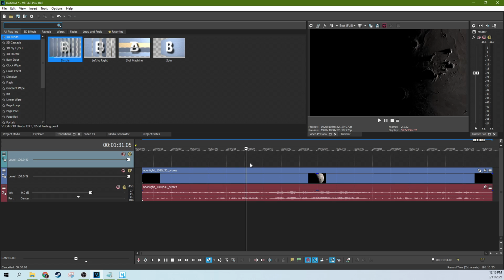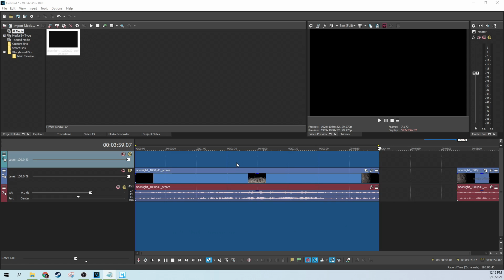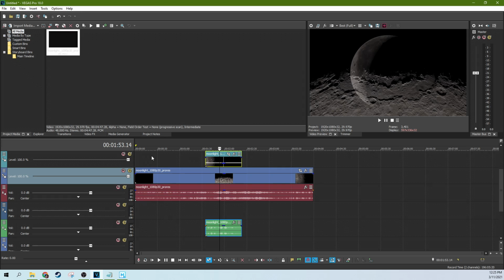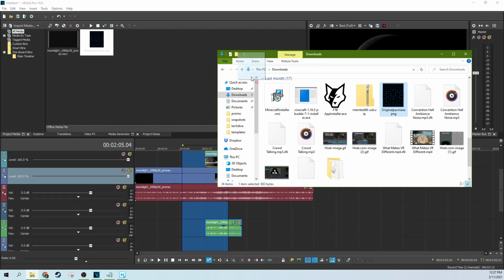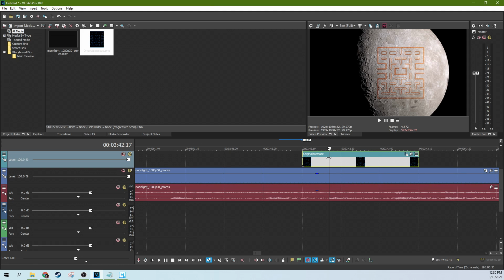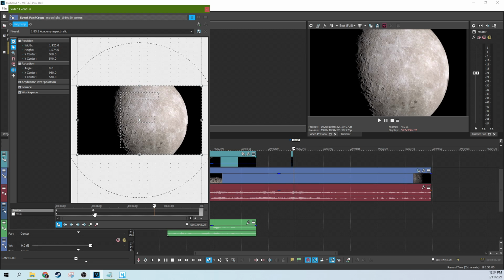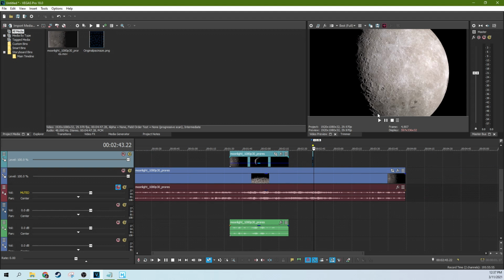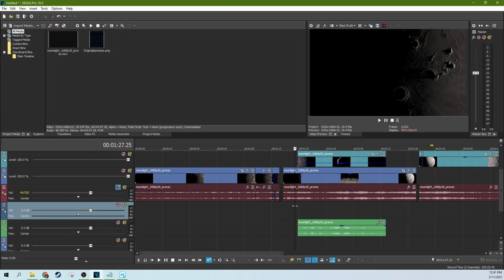Answering Your Vegas Pro and Movie Studio Questions (FAQ)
Your Common Vegas Pro and Movie Studio Questions Answered!
Can VEGAS ...? 00:27
Does VEGAS use pro-res?  01:19
Why is there a lot of black after my video? 02:01
I closed out my video preview box on accident and I can't get it back? 03:00
what's the difference between movie studio and VEGAS pro? 03:44
how do I get rid of the ab timeline? 04:40
Why are all my tracks are tiny? 05:30
can add new media to my project media? 07:15
I can't see all my video or here all my audio? (Solo/mute) 06:10
how come I cut through everything instead of just one video event? 09:10
When I use the pan/crop window it cuts off the media before it gets the edge? 10:00
What am I missing with X Version of Vegas? 11:10
Why Do I have bars on my final video but I don't in the editor? 12:30
How can I view my video without lags? 14:20
How do I move everything together? 18:40
How do I learn how to use Vegas Pro  or Movie Studio? 19:45

My Studio Headphones: